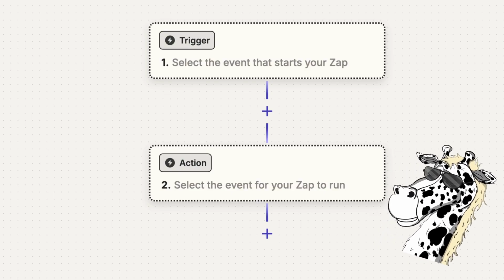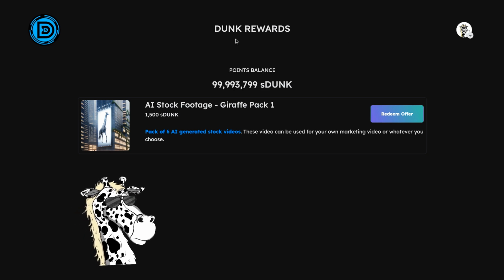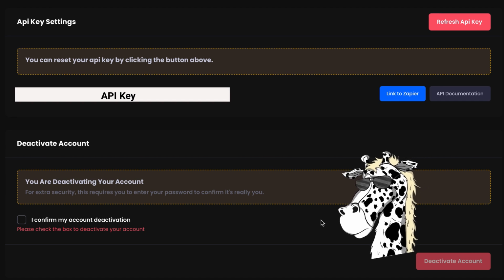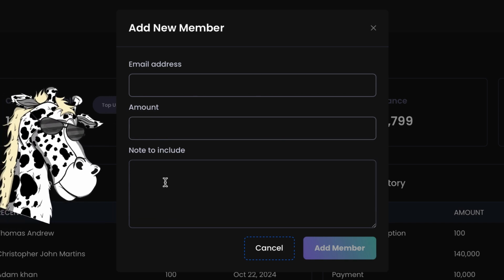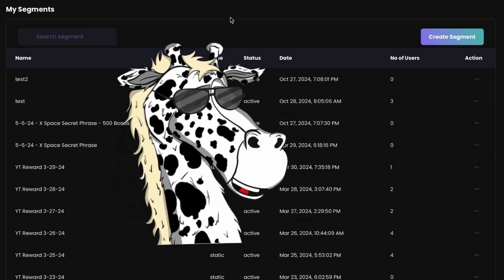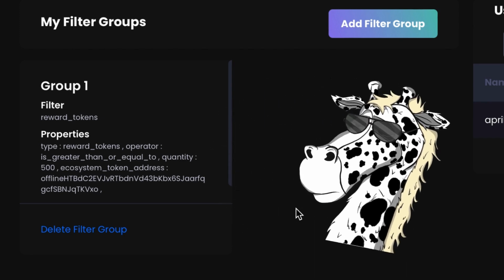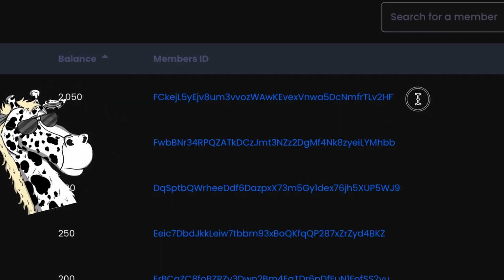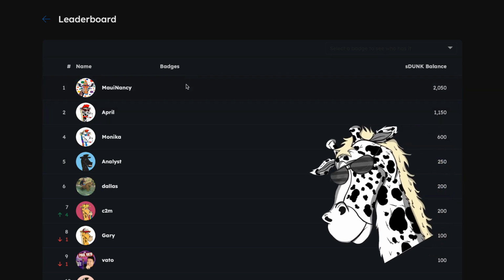Boost Your Community Engagement with Social Connector: UI Walkthrough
Learn how to make your community thrive In this video, I’ll walk you through boosting community engagement using Social Connector. Discover how to gamify interactions, set up custom rewards, and automate engagement using Zapier. By the end, you'll know how to leverage these tools for a more interactive and loyal community. This comprehensive guide will help you unlock new levels of audience engagement, ensuring your content and community stay dynamic and captivating.

00:00 Introduction to Boosting Community Engagement
00:15 Getting Started with Social Connector
01:35 Exploring the Social Connector Dashboard
02:18 Setting Up Your Ecosystem
06:46 Creating and Managing Rewards
08:12 Understanding Segments and Members
13:12 Utilizing Badges and Advanced Features
14:25 Conclusion and Next Steps